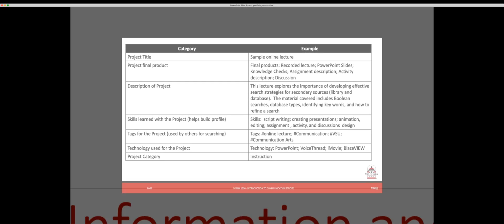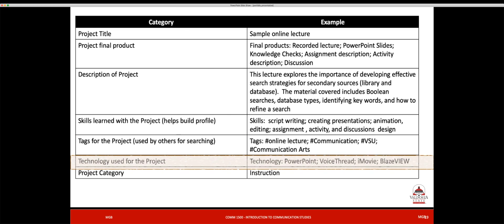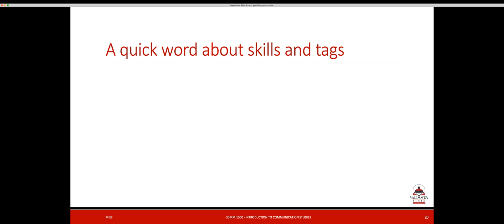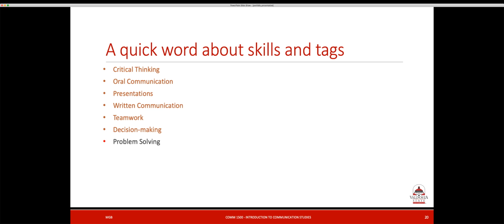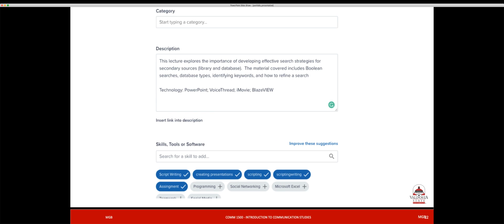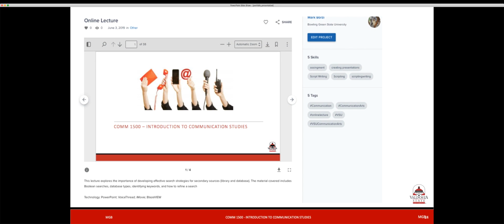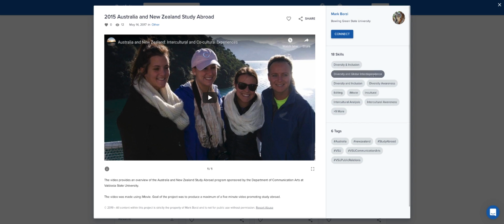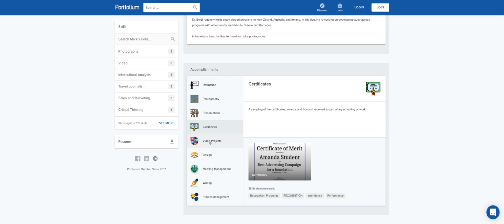Adding an Artifact